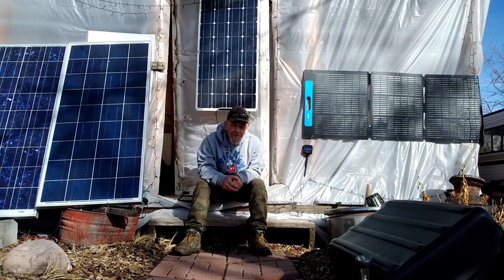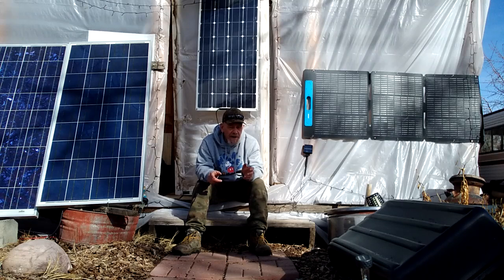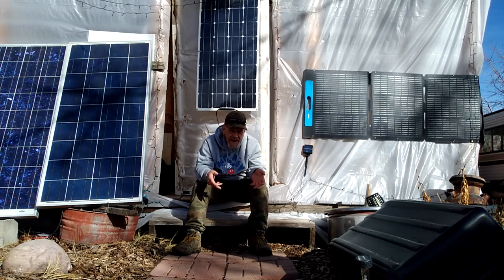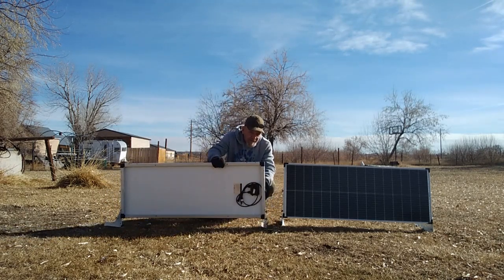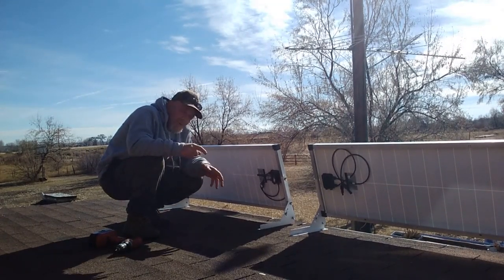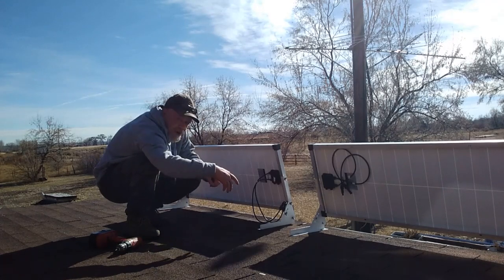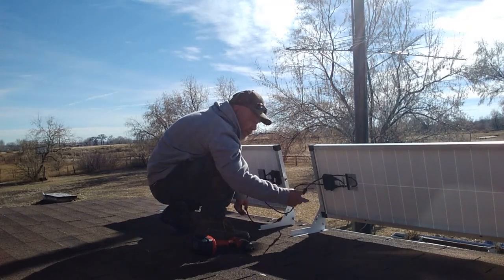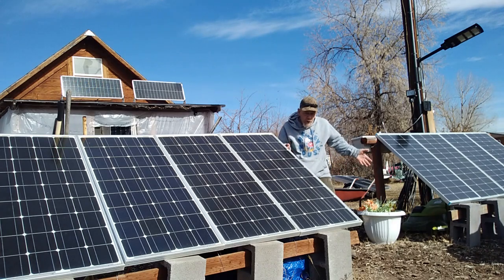Topsolar Adjustable Solar Panels Mounted On Roof P2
This is part two of the Topsolar adjustable solar panel mount and today I put the panels on my porch roof and explain that process and enjoy the sunny weather we are having. Panels on Amazon